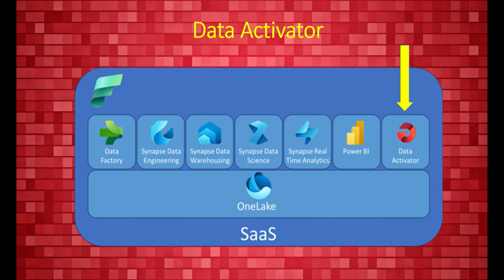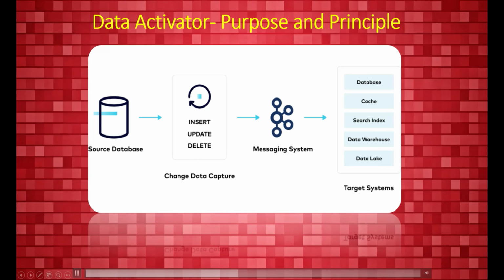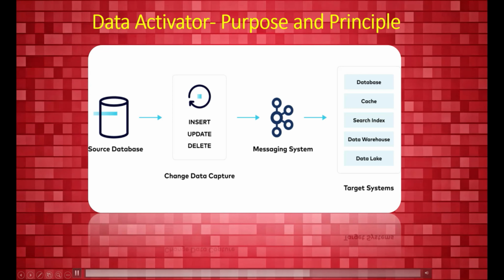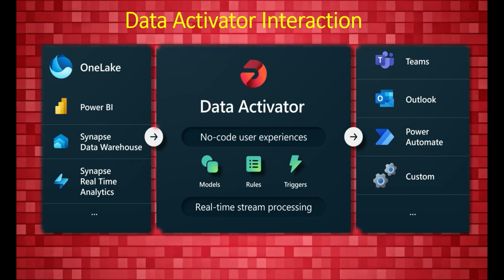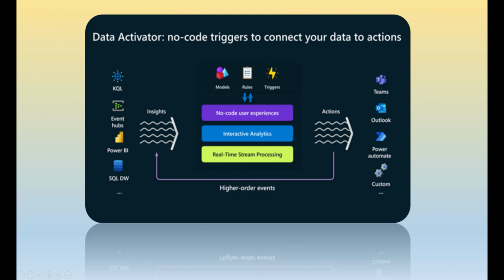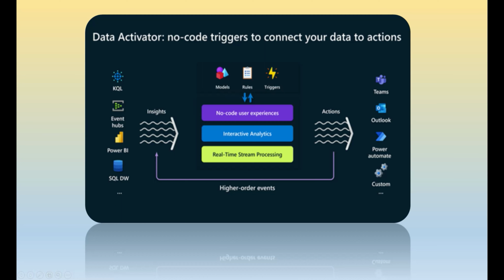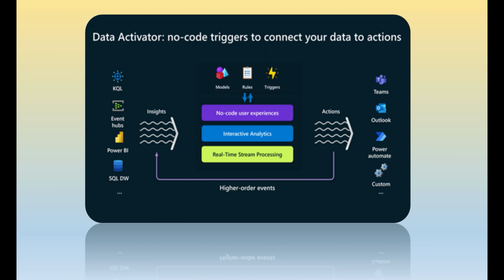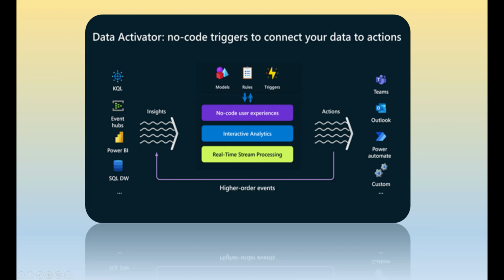Data Activator | Microsoft Fabric Concepts: Topic 7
Data Activator is a no-code experience in Microsoft Fabric for automatically taking actions when patterns or conditions are detected in changing data. It monitors data in Power BI reports and Event streams items, for when the data hits certain thresholds or matches other patterns.